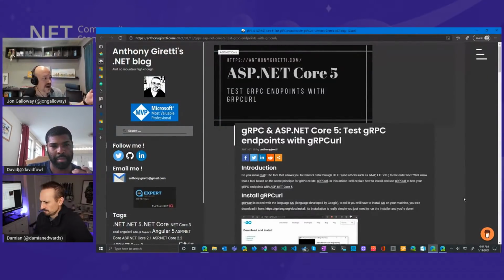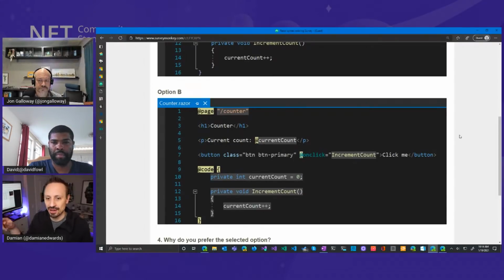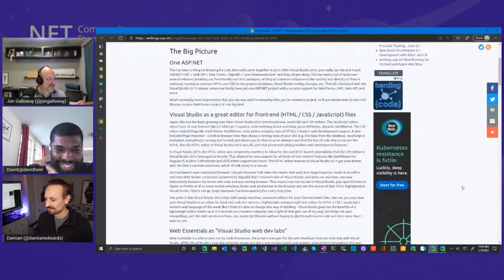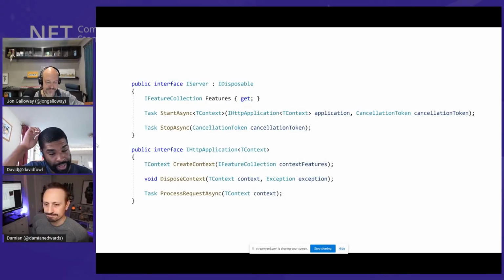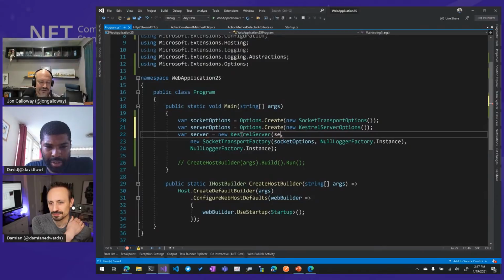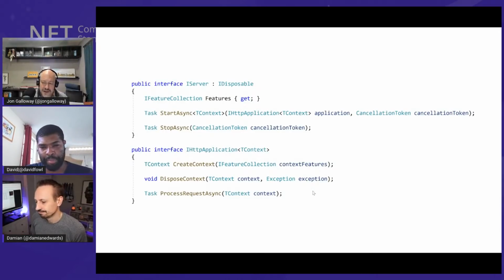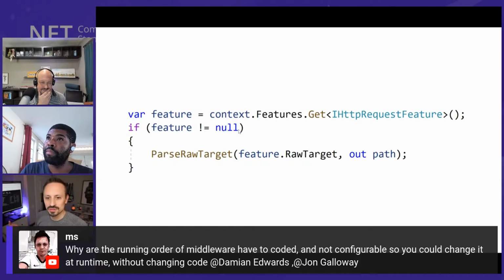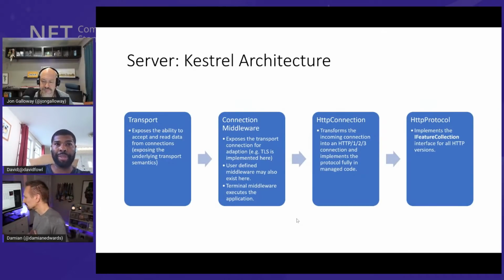ASP.NET Community Standup - ASP.NET Core Architecture: Part 2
David Fowler and Damian Edwards continue their deep dive in to ASP.NET Core architecture.

Featuring: David Fowler (@davidfowl), Damian Edwards (@DamianEdwards)